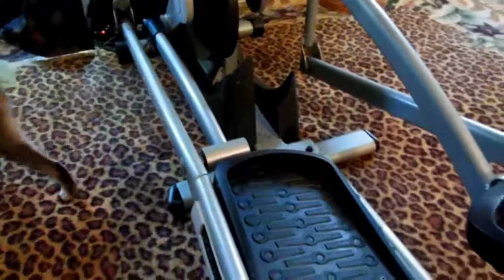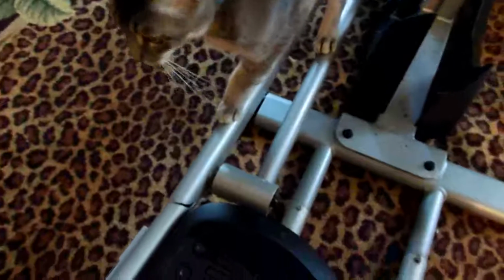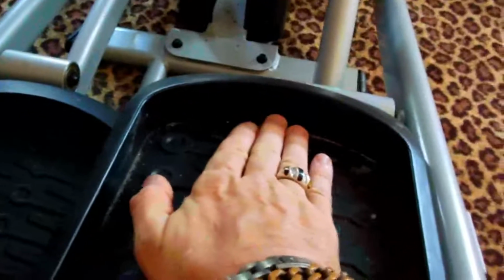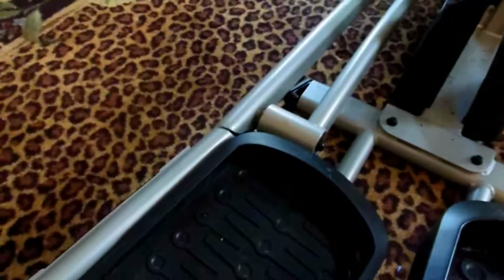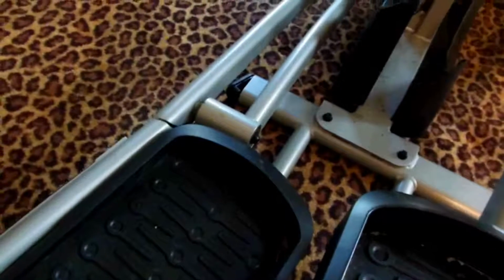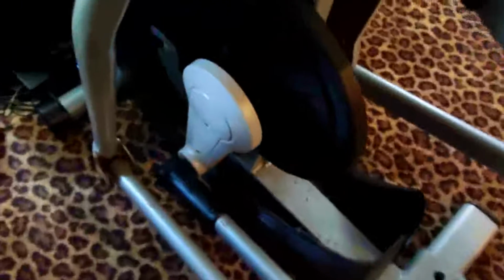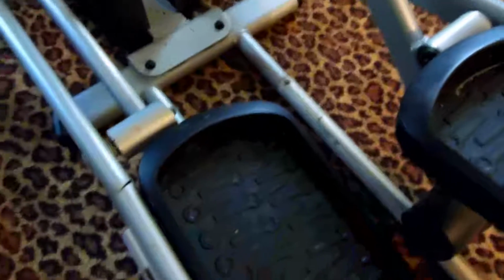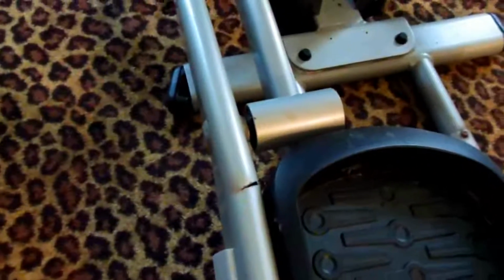Extreme Fitness, - Horizon EX59 Elliptical